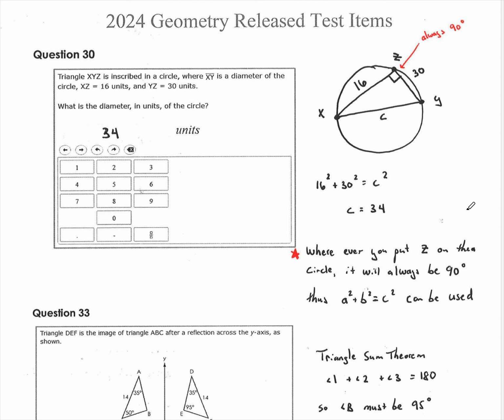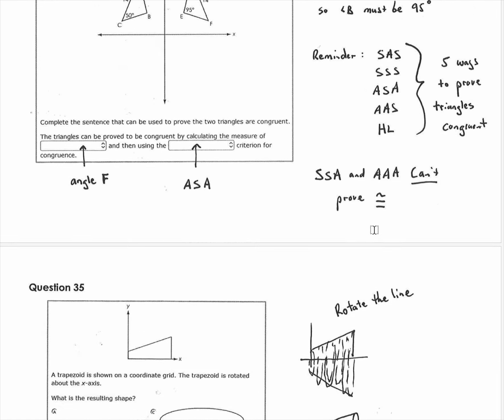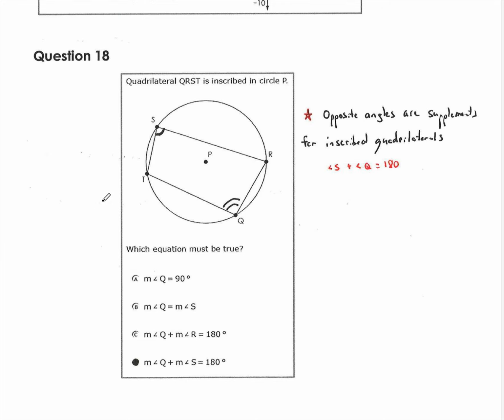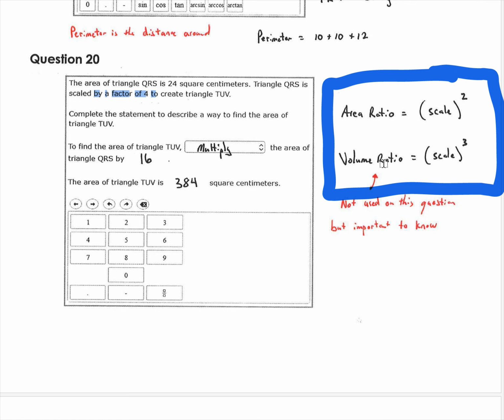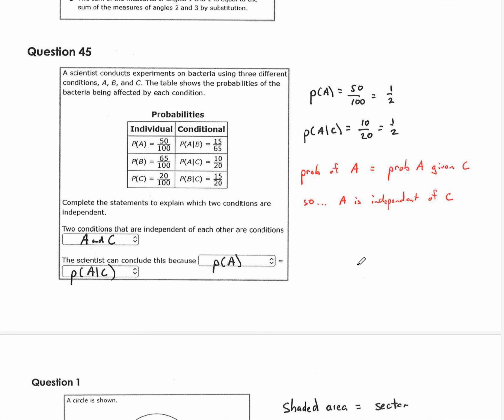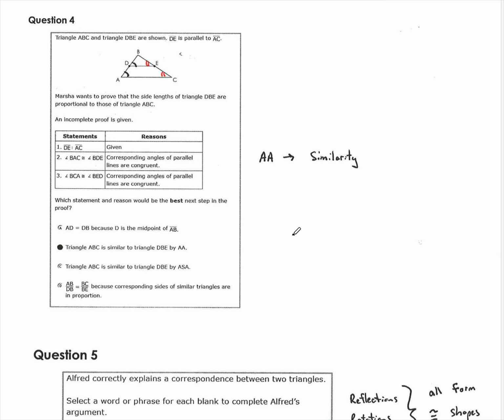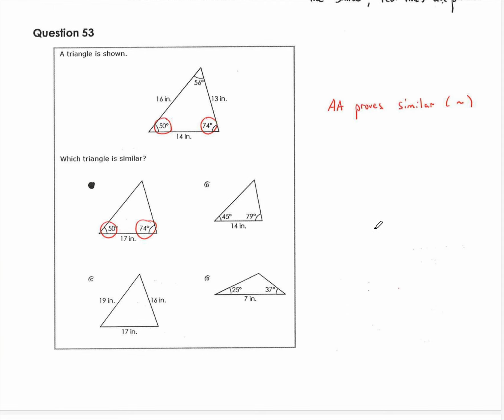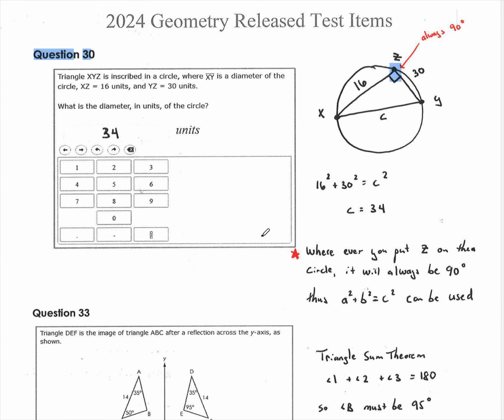Geometry 2024 Released Air Test VIDEO KEY